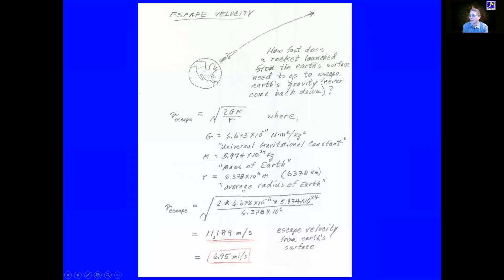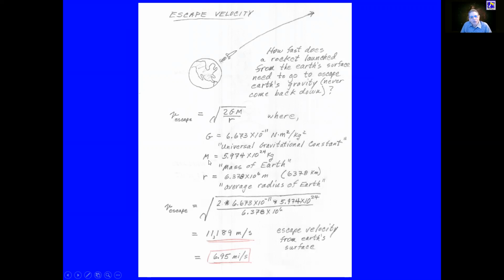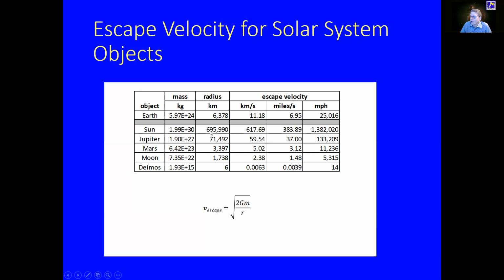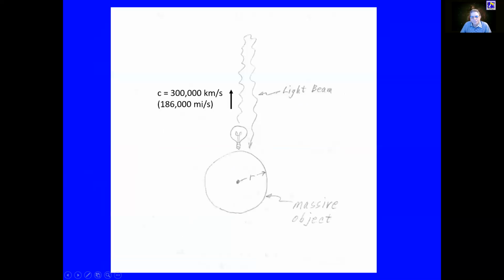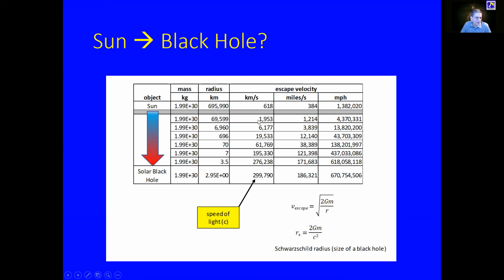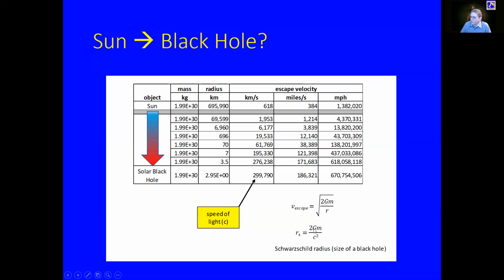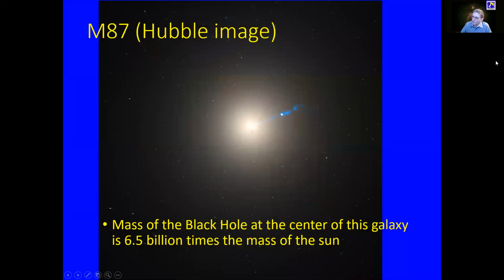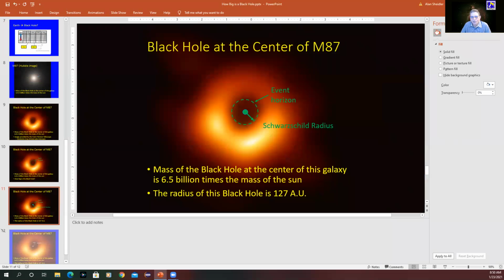Size of a Black Hole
This presentation discusses the concept of escape velocity and how this relates to the size of a black hole given it's mass and velocity of light.  Calculations for the size of hypothetical black holes corresponding to the earth, the sun and the black hole at the center of M87.